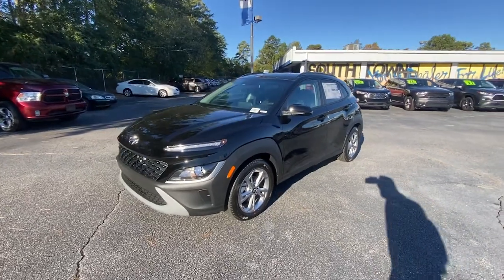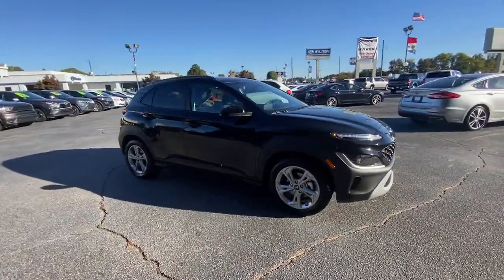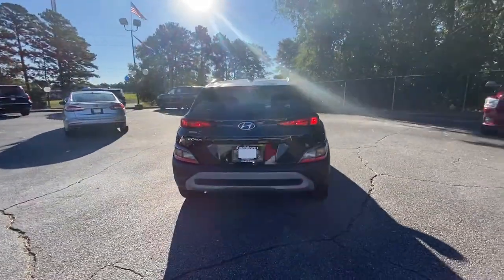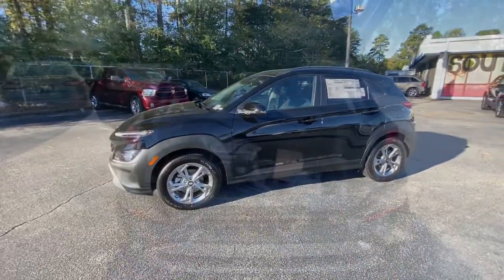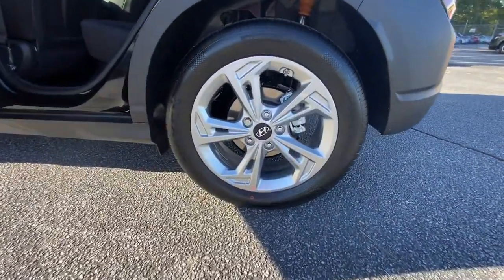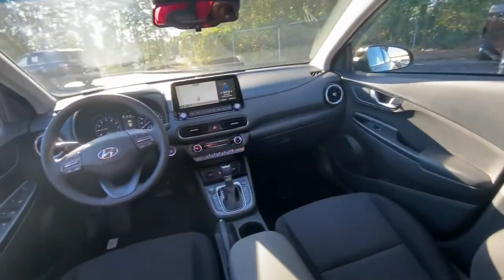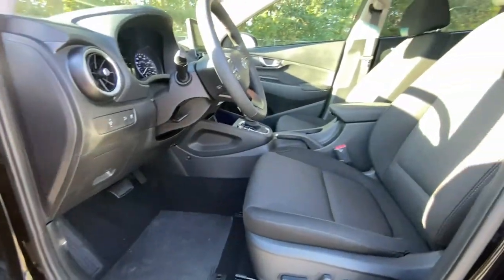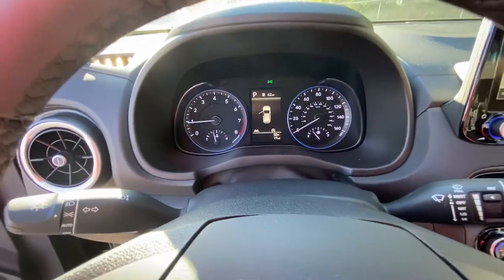2023 Hyundai Kona Riverdale, Morrow, Union City, Jonesboro, Forest Park, GA H9803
Ultra Black Pearl New 2023 Hyundai Kona SEL available in Riverdale, Georgia at Southtowne Hyundai of Riverdale. Servicing the Morrow, Union City, Jonesboro, Forest Park, GA area.

   Ultra Black Pearl 2023 Hyundai Kona SEL Convenience Package FWD IVT 2.0L 4-Cylinder 10.25 Touchscreen Navigation Automatic Temperature Control Convenience Package Heated Front Seats Hidden Cargo-Area Storage Compartment Hyundai Digital Key Leather-Wrapped Shift Knob Leather-Wrapped Steering Wheel Option Group 02 Over-the-Air (OTA) Map Updates Power Tilt-and-Slide Sunroof Wireless Device Charging.brbrHome of the 20 YEAR / MILLION MILE WARRANTY! Convenience Package (10.25 Touchscreen Navigation Automatic Temperature Control Heated Front Seats Hidden Cargo-Area Storage Compartment Hyundai Digital Key Leather-Wrapped Shift Knob Leather-Wrapped Steering Wheel Option Group 02 Over-the-Air (OTA) Map Updates Power Tilt-and-Slide Sunroof and Wireless Device Charging) Cargo Package (Cargo Net and Cargo Tray) 17 x 7.0J Alloy Wheels 4-Wheel Disc Brakes 5.715 Axle Ratio 6 Speakers ABS brakes Air Conditioning Alloy wheels AM/FM radio: SiriusXM Apple CarPlay and Android Auto Brake assist Bumpers: body-color Carpeted Floor Mats Cloth Seat Trim Delay-off headlights Driver door bin Driver vanity mirror Dual front impact airbags Dual front side impact airbags Electronic Stability Control Emergency communication system: Blue Link Connected Car Service (3-year complimentary subscription) Exterior Parking Camera Rear First Aid Kit Front anti-roll bar Front Bucket Seats Front Center Armrest Front reading lights Front wheel independent suspension Fully automatic headlights Heated door mirrors Illuminated entry Low tire pressure warning Occupant sensing airbag Outside temperature display Overhead airbag Overhead console Panic alarm Passenger door bin Passenger vanity mirror Power door mirrors Power driver seat Power steering Power windows Radio: AM/FM/HD/SiriusXM Audio System Rear seat center armrest Rear window defroster Rear window wiper Remote keyless entry Roof rack: rails only Security system Speed control Speed-sensing steering Split folding rear seat Spoiler Steering wheel mounted audio controls Tachometer Telescoping steering wheel Tilt steering wheel Traction control Trip computer Turn signal indicator mirrors Variably intermittent wipers and Wheel Locks. 30/35 City/Highway MPGbrbrbrSouthTowne is a family owned and operated full-service dealer serving the communities of Newnan Peachtree City Carrollton Griffin LaGrange Columbus Union City Morrow Riverdale Fayetteville and the rest of Greater Atlanta for more than 25 years. We are 100% committed to ensuring this will be the most pleasant car-buying and ownership experience youve encountered. We look forward to the opportunity to earn your business. Price does not include tax tag title fees or doc fee of $999.